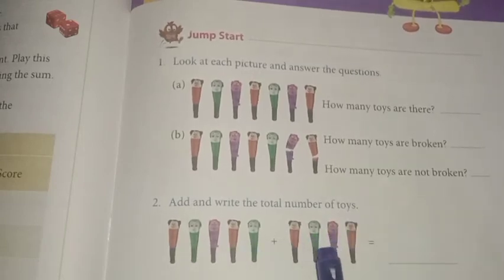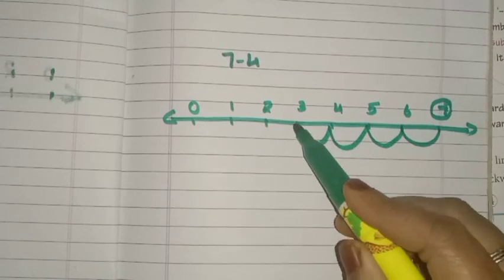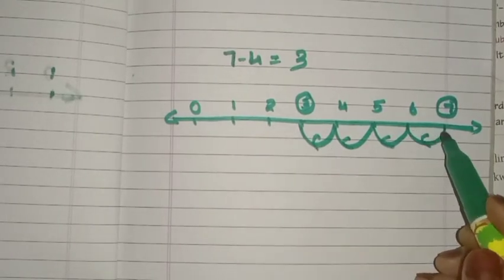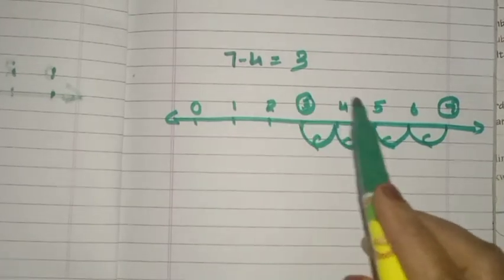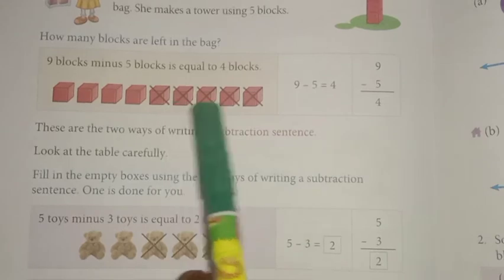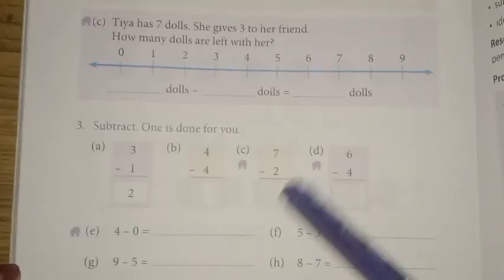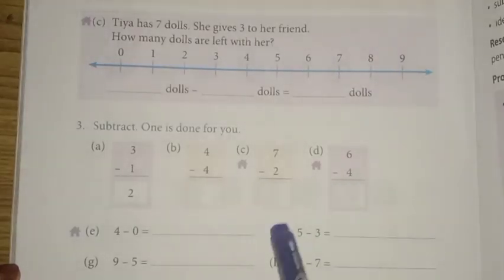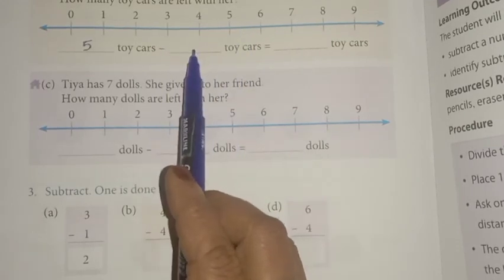Subtraction Class 1